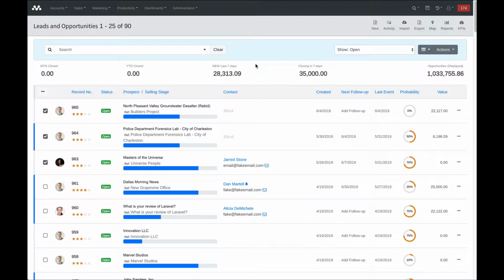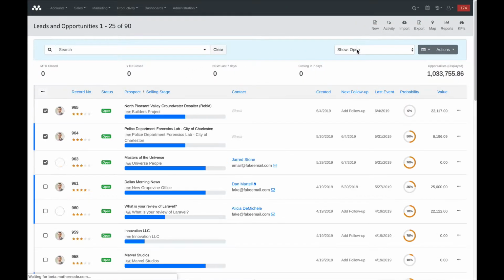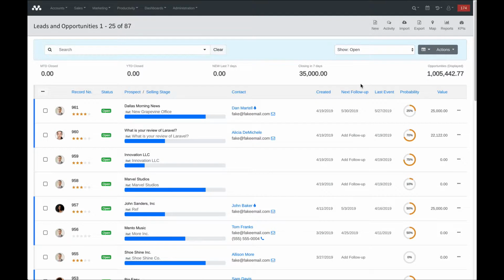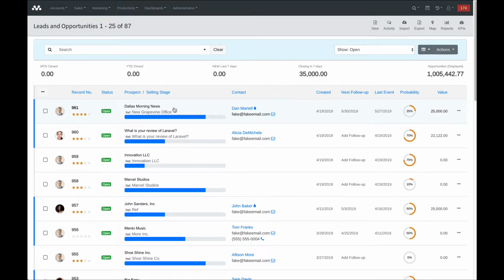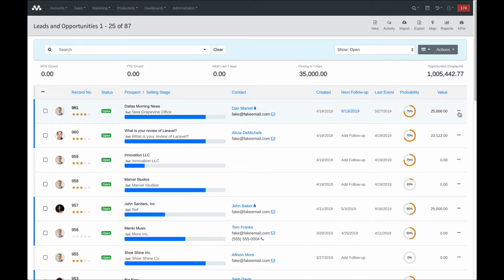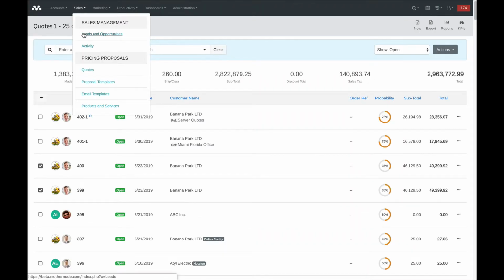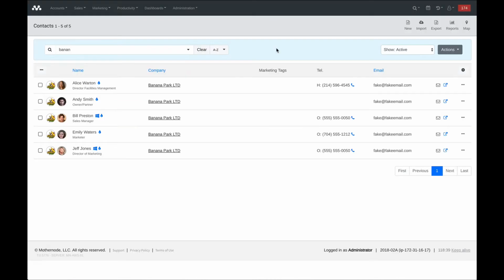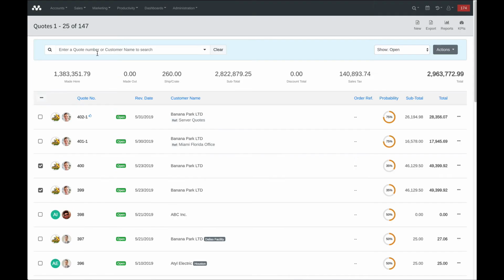Working with Opportunities and Customers in Mothernode CRM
Mothernode CRM makes managing your customer accounts, contacts, opportunities, and transactions a breeze. No more bouncing from screen to screen. Mothernode delivers the features you need to maximize your productivity. Visit Mothernode.com for more details.